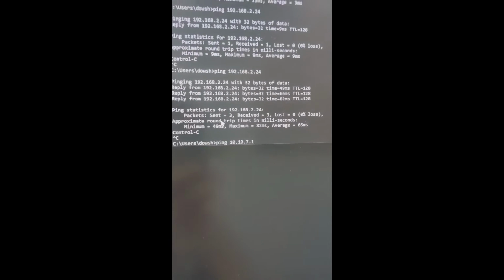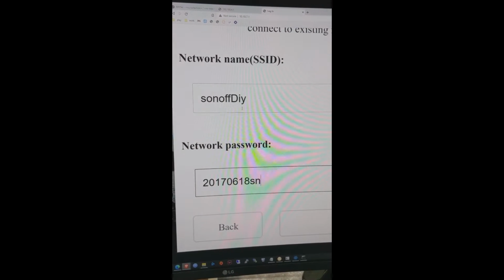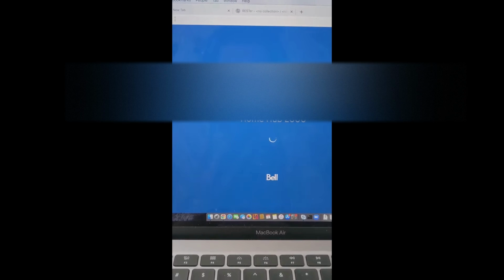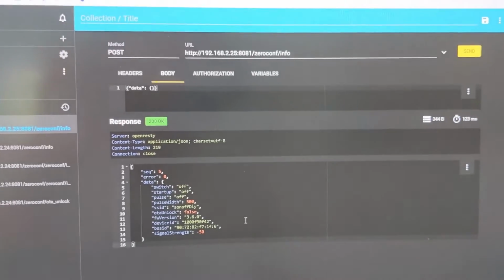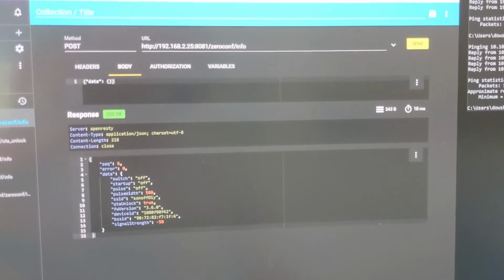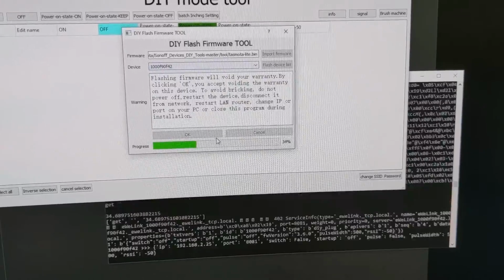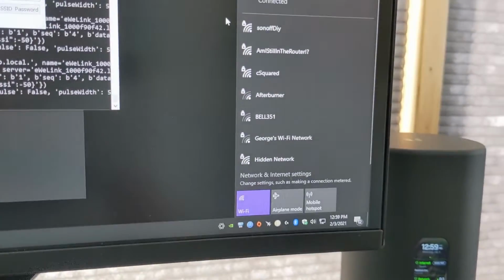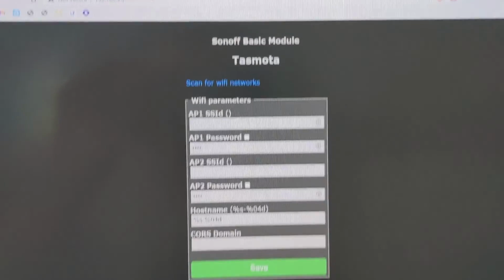How to flash Tasmota on a Sonoff MINIR2 with firmware 3.6.0. There is no jumper on this version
Apologies for the video quality, just wanted to get this information out. I promise it will get better!

Took me a while to figure this out, so hoping this will help others. I didn't want to have to open up each light switch and change the jumper on each, so I was destined to figure out how to do it without. Below is what worked for me!

There are a few methods to get this done, but this on the one that worked consistently and each time for me.

Tools needed,

I used my router to create a new guest network with the following details,

Setup
wifi name (case sensitive) : sonoffDiy
Password : 20170618sn
Rest Client (many options, I used this)

The only things you need to do in the REST client are as follows,
Use POST method
URL is the following ADDRESS of mini}:8081/zeroconf/info
Body:    {"data": {}}

when you run this, you should get something like the following,

    "seq": 11,
    "error": 0,
    "data": {
        "switch": "off",
        "startup": "off",
        "pulse": "off",
        "pulseWidth": 500,
        "ssid": "sonoffDiy",
        "otaUnlock": false,     -needs to be "true" to get the Sonoff flashing tool to work
        "fwVersion": "3.6.0",
        "deviceid": "1000b45d42",
        "bssid": "77:34:23:f7:1f:6",
        "signalStrength": -46

To change this to true, enter the following,
Using POST in rester again

After this, redo the above step with /zeroconf/info and make sure the otaUnlock is now set to true. If so, you should then have both your PC and SonoffMini on the sonoffDIY network. Run the Sonoff DIY tool and it should pop up there.